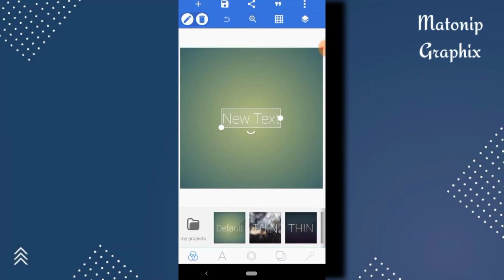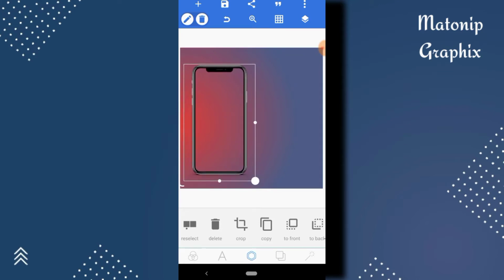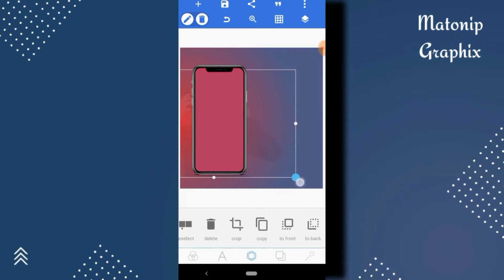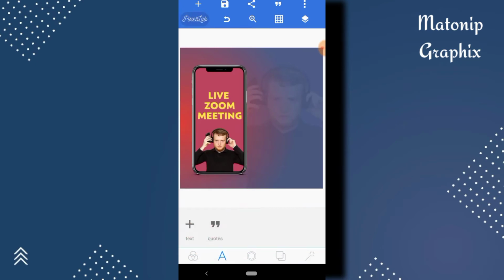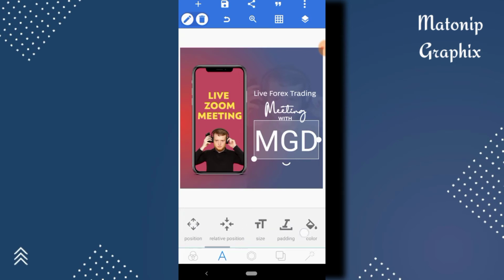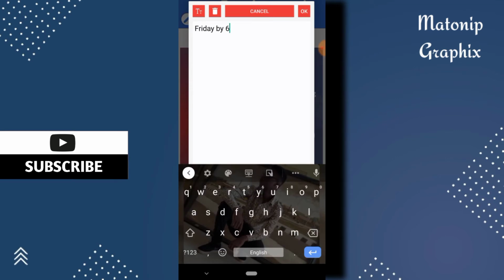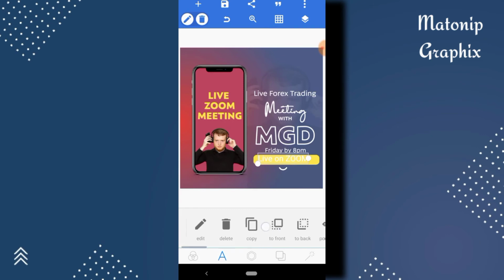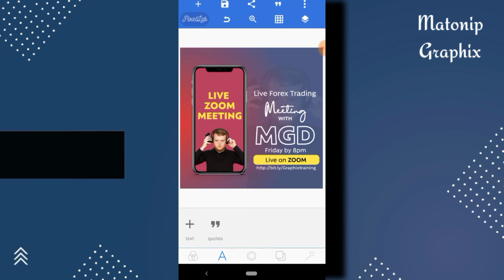Social Media Flyer Design on PixelLab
Zoom meetings designs, telegram meetings, whatsapp meetings, and many other social media meetings requires a virtual design that can tell of it's coming. All you need to do is to follow the simple steps in the tutorial made for you by Matonip Graphix

Requirements
- An Android phone

Here's the link of where to get the iPhone frame that was used in the video pngtree.com

If you find this video useful, you are to click on the subscribe❤️ button, like the video and turn on the notification to get notified when new videos come in from Matonip Graphix. to subscribe 😊❤️